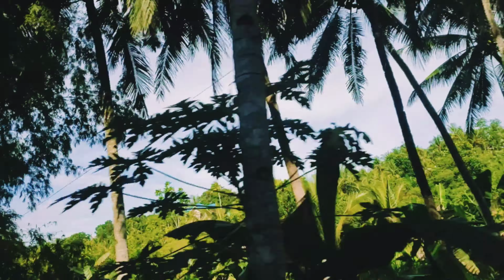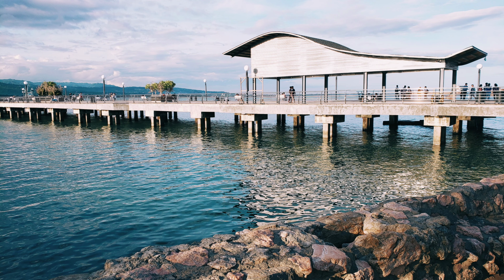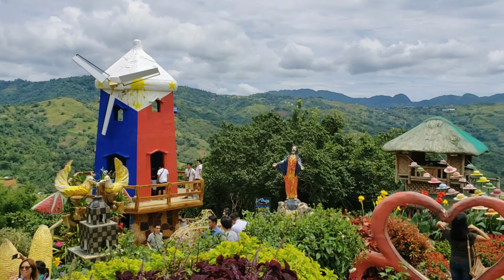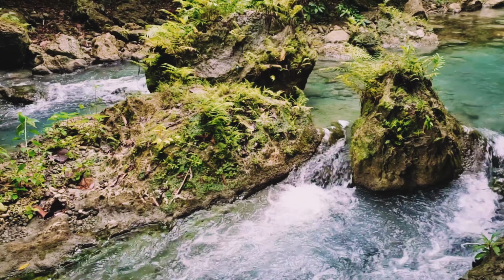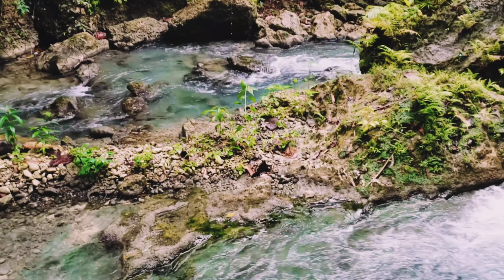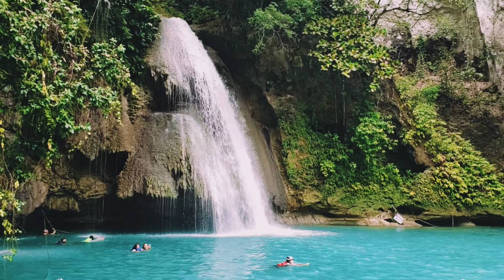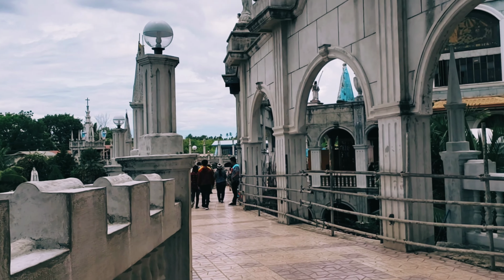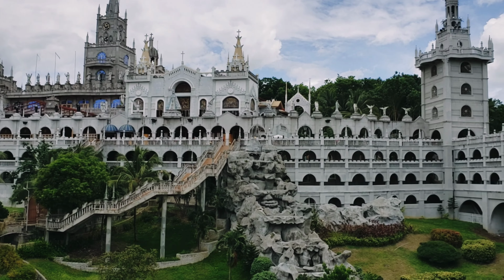Top places to visit in CEBU 🇵🇭. Exploring Cebu's best destinations!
Watch our Cebu adventures, and let's show you the best spot to visit around Cebu. We will be visiting the famous spots like the kawasanfalls, siraogarden, and the miraculous simalachurch. join us while we explore cebu.

cebu travel
cebu city